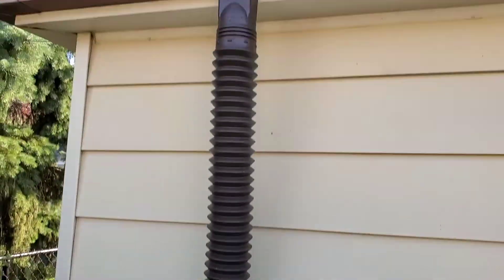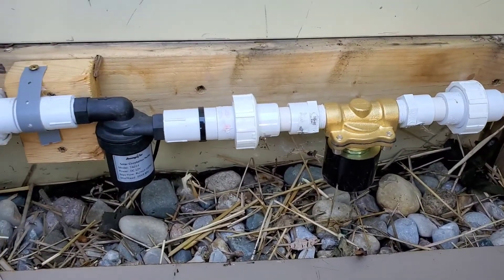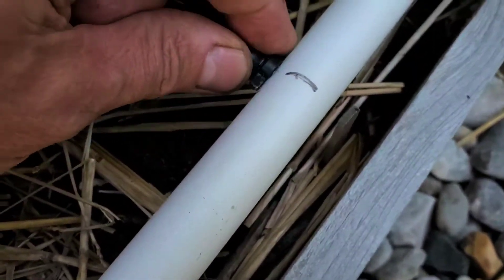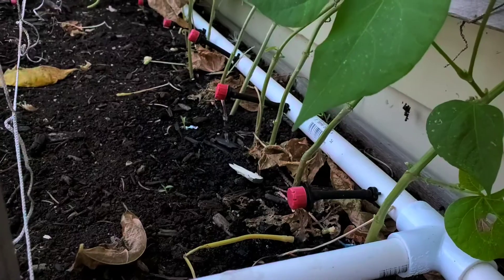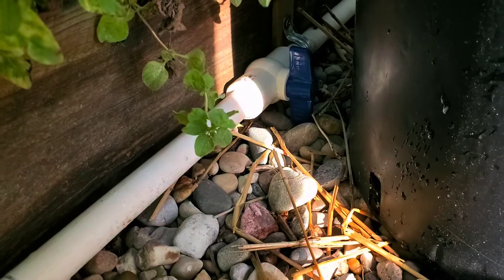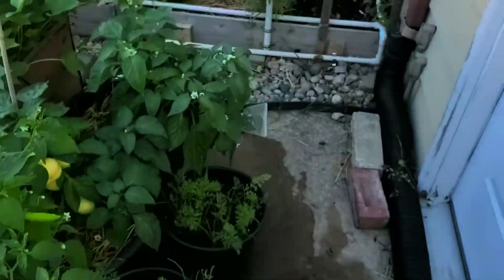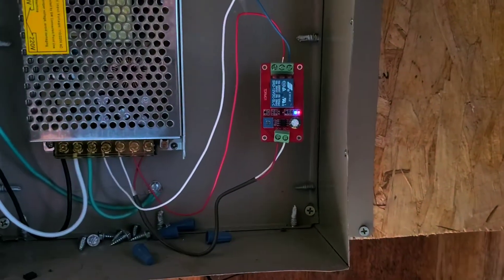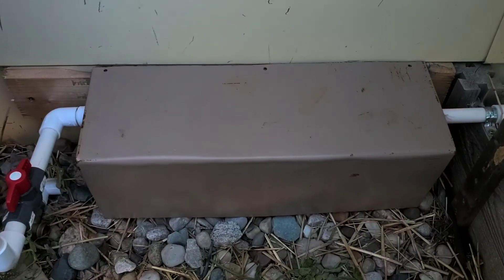Drip Irrigation With Pump On Rain Barrel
I chose to make this system so it can be powered on remotely (if out of town) however this system can be modified to be more manually operated.

For instance you could eliminate the smart plug, solenoid valve, time delay relay and the larger 12v power supply. Eliminating those components would require that you manually open/close the PVC valve at the rain barrel then power on/off the 12v transformer that comes with the pump each time you want to water. It could be as simple as plugging in the pump transformer after opening the PVC valve and unplugging the transformer after a period of time. You will need to manually open the PVC ball valve at the rain barrel before watering and close the PVC ball valve after watering with this method.

Alternatively you eliminate the solenoid valve, large power supply, and time delay relay then use a smart outlet to power on the pump transformer most smart plugs have a timer feature in the mobile app. The cost of the smart plugs has come down and are comparable to the cost of a simple house timer. If given the choice I’d choose the versatility of the smart plug over a standard timer. You will need to manually open the PVC ball valve at the rain barrel before watering and close the PVC ball valve after watering with this method.

NOTE:
Never operate the pump until the PVC valve is open and allowing water to reach the pump. Running the pump dry will damage the pump. If you eliminate the solenoid valve from the setup and use only a pump you will need to open and close the PVC ball valve at the rain barrel each time you want to water your garden because the pump, even when powered off, will allow water to trickle through and empty your rain barrel.

Below is a list of the components I used.

Be sure your power supply is capable of handling the amperage of all components in your system. This is the one I used which can handle up to 15 amps.

110v to 12v power supply

Be sure the time delay relay you purchase has a delay ON, meaning when the relay gets power it will delay before sending power out. Many sold are a delay OFF, this is not what is needed for this setup.

Time delay on relay

This can be eliminated or replaced with a simple house timer. You could even just simply plug it in when you want to water or use an on/off light switch. I chose the smart plug so I could water even when out of town.

Smart plug

Be sure that the solenoid valve you use will seal closed when not powered. It also needs to be listed for use with liquids, some are only for air gases.

Solenoid Valve

This pump is available with or without a transformer. The transformer that comes with the pump can NOT handle the additional amperage of the solenoid valve. I listed both here as you may choose to wire your system differently as mentioned above.

Water pump w/o transformer

Water pump with transformer

These screw into rigid PVC pipe (barb x MPT). If you run your main lines in flexible tubing you’ll need different fitting, the type with barbs on both sides.

Barb adapters (7mm Splitter Adapter Connector Barb And Garden Irrigation Hoses 6mm_S5)

Drip emitters

¼” drip tubing

Water pressure reducer for irrigation systems and the brass union fitting can be purchased at your local Home Depot.

All PVC components used in this video can be found at your local big box stores.